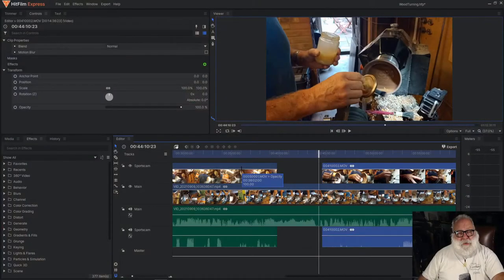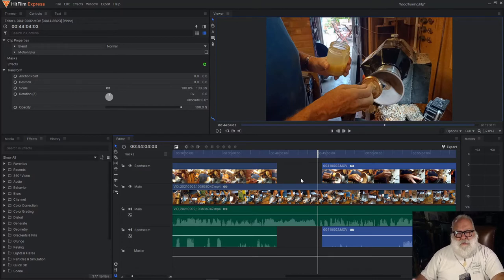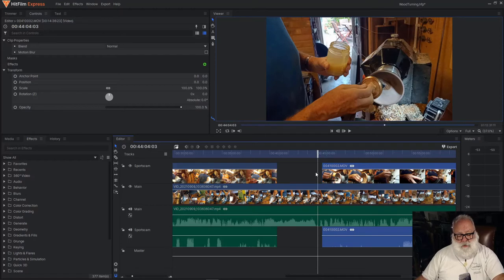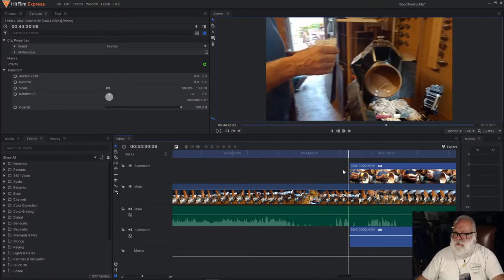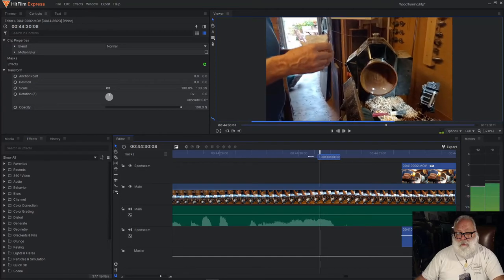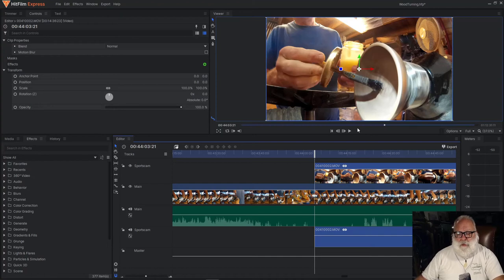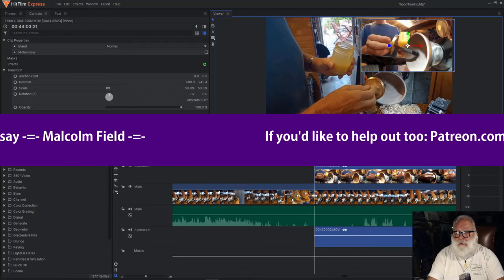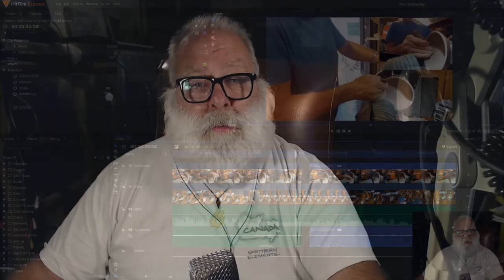BEST(!) Way to Align Video Clips in HitFilm Express (Camera + Computer + Tutorial)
If you've struggled to line up your clips this might help!